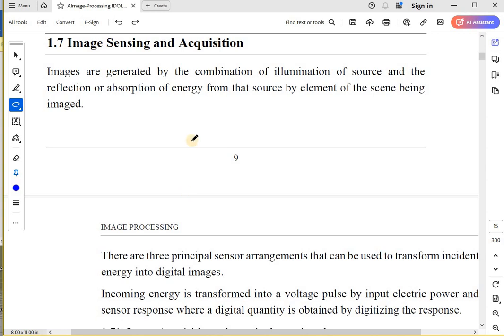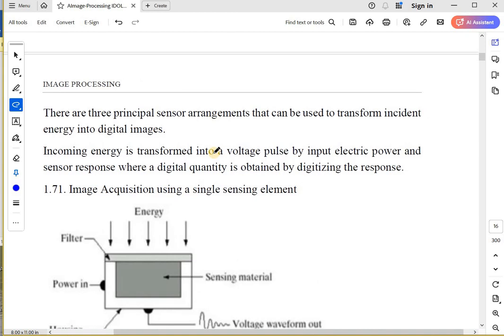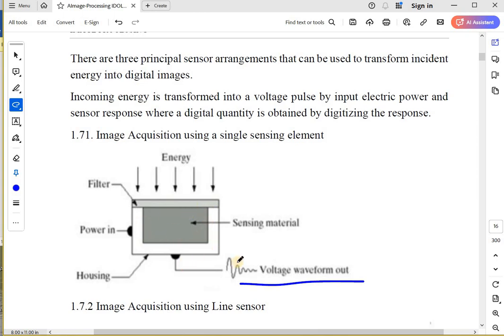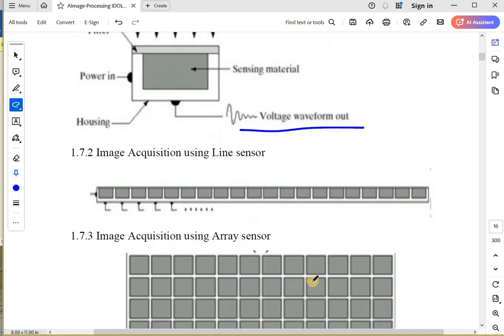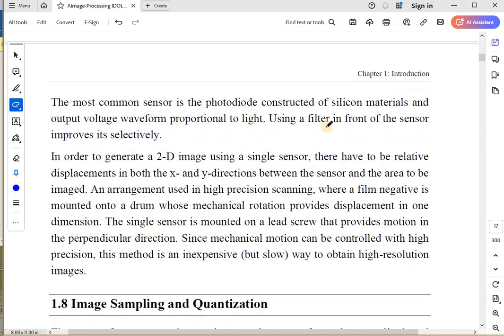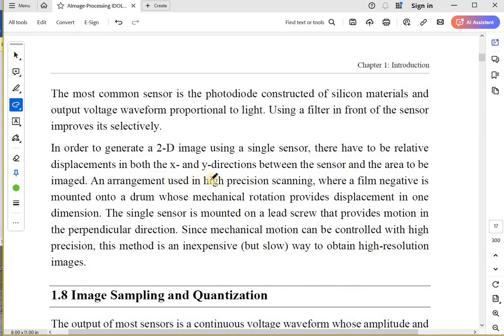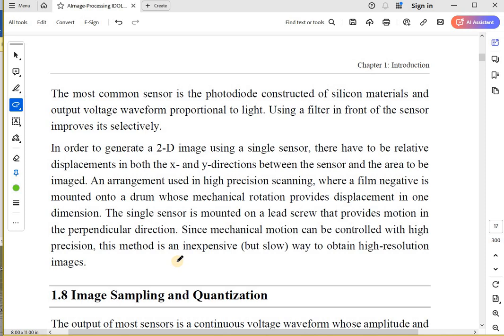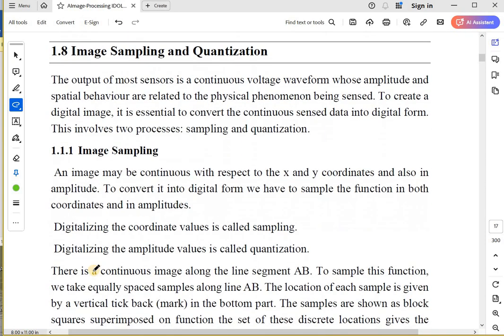Image Processing Lecture 1 Part 5